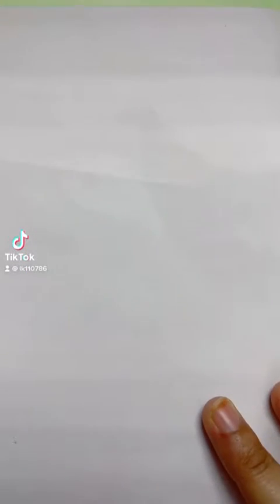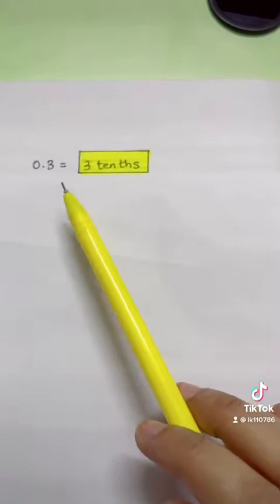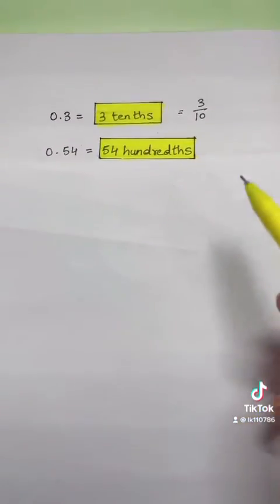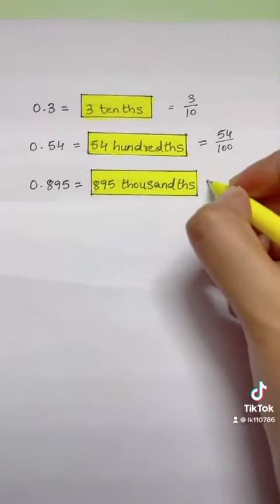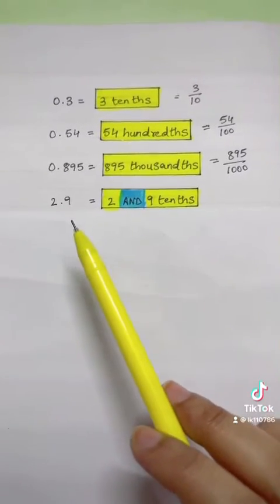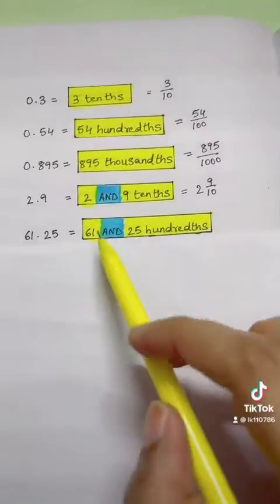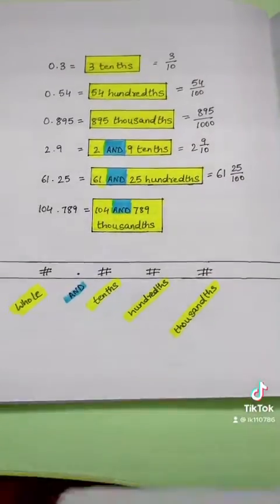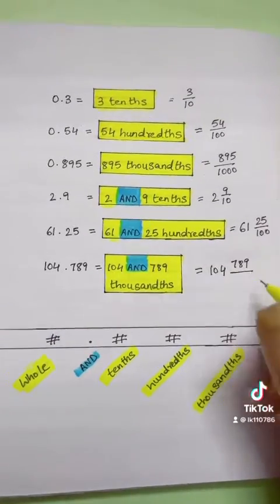How to properly Read the Decimal Numbers